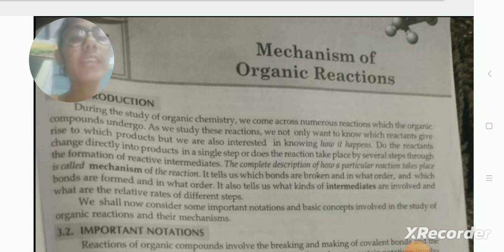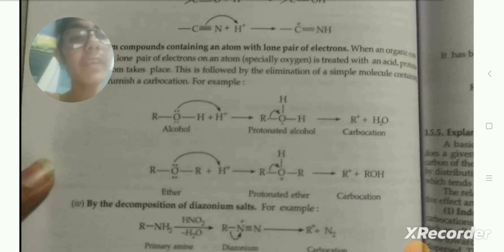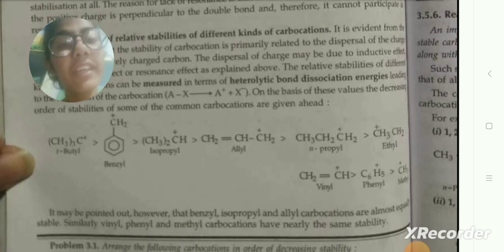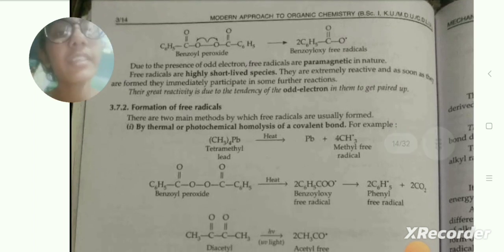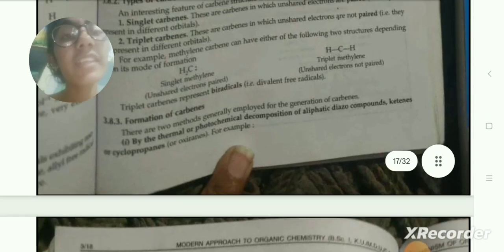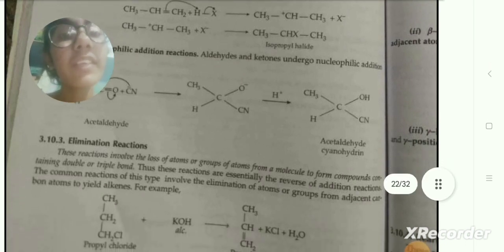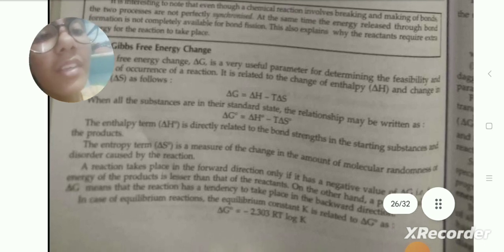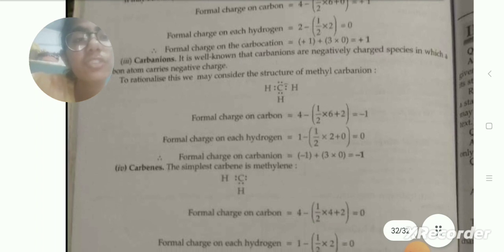mechanism of organic reactions by kavita